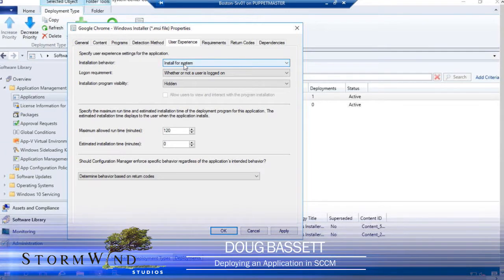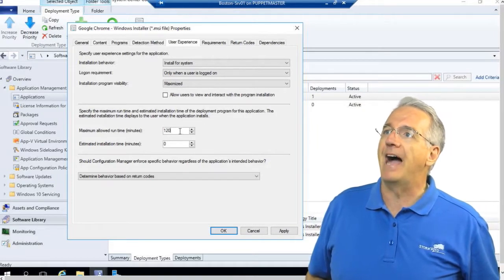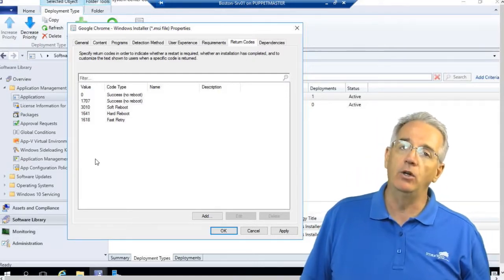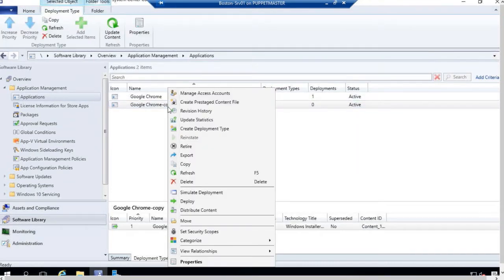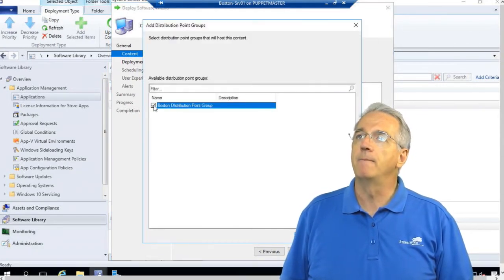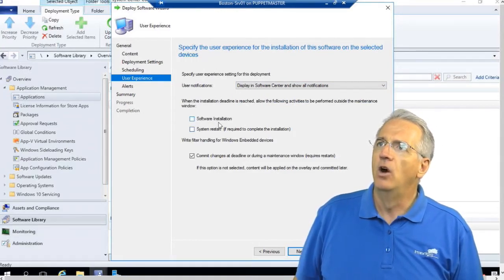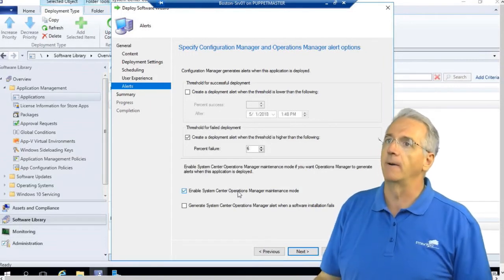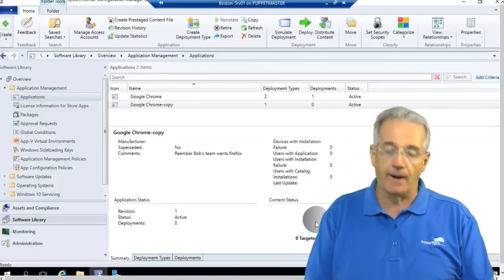Deploying an Application in SCCM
System Center is crazy powerful. Let's have a look at deploying an app using System Center. Doug Bassett, StormWind Studios instructor, demos this process.